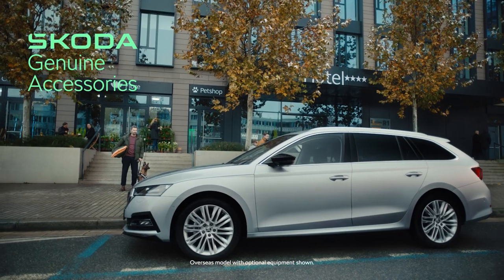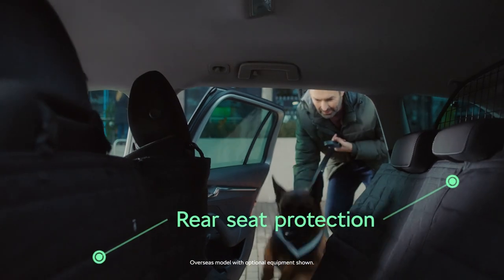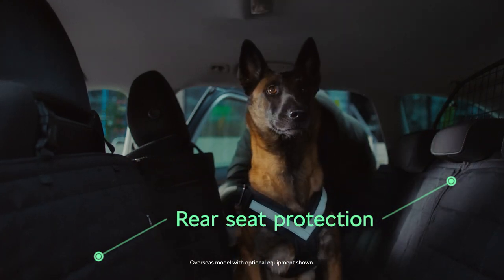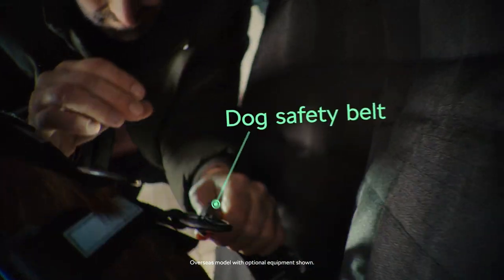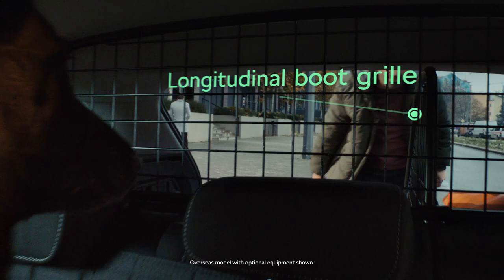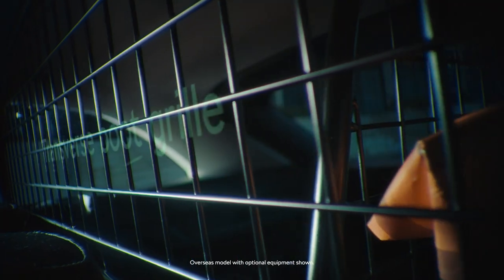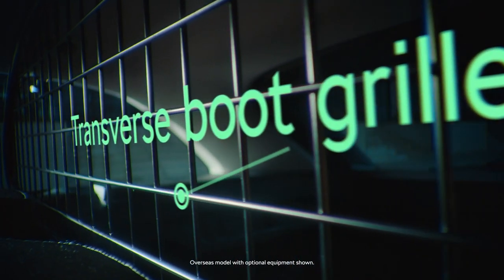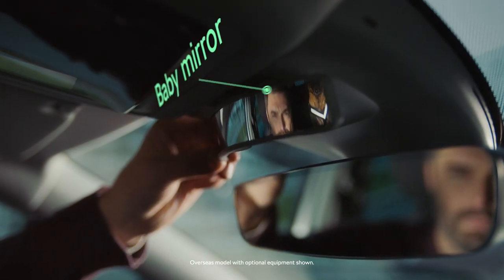Škoda Octavia - Dog Seatbelt